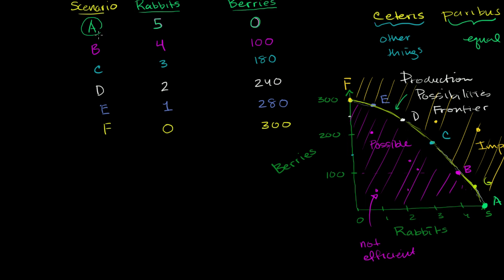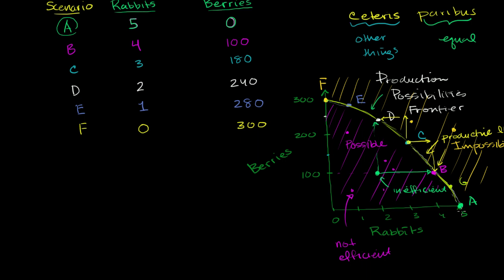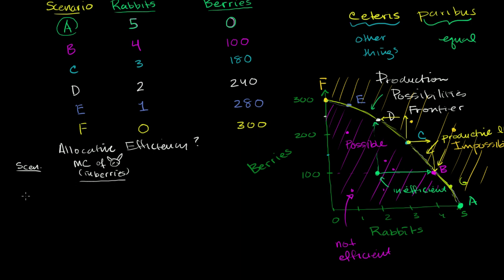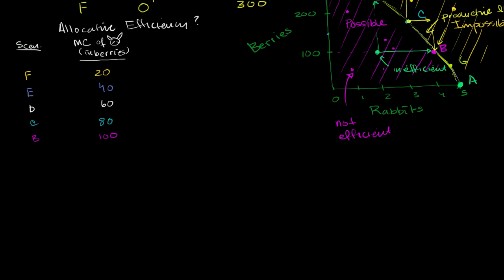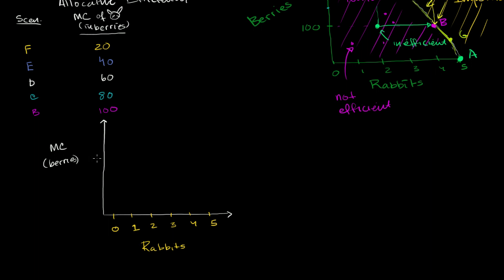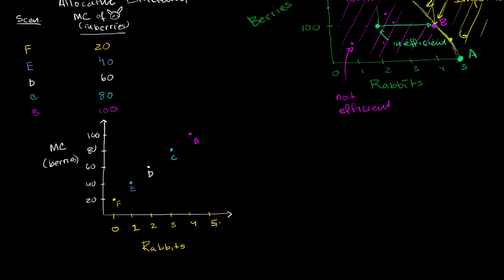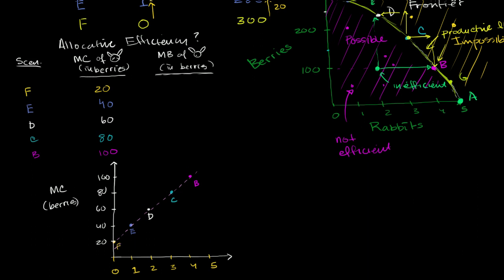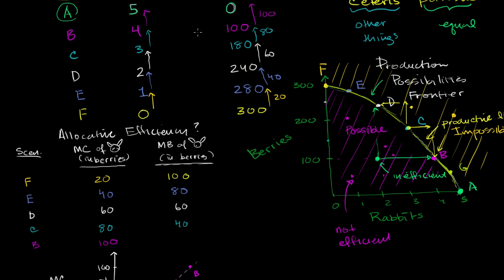Allocative efficiency and marginal benefit | Microeconomics | Khan Academy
Courses on Khan Academy are always 100% free. Start practicing—and saving your progress—now

Marginal Utility and maximization